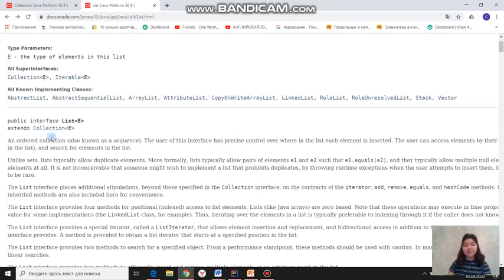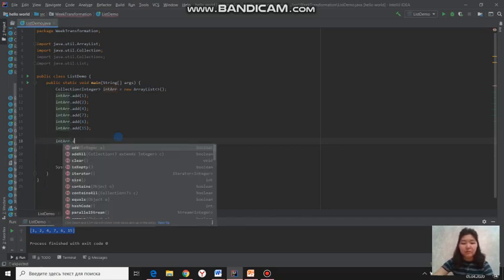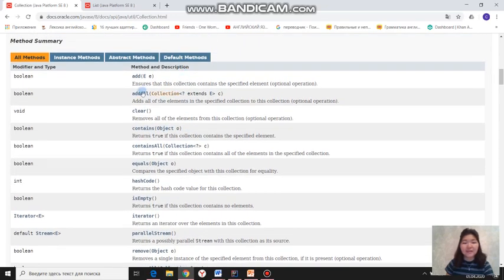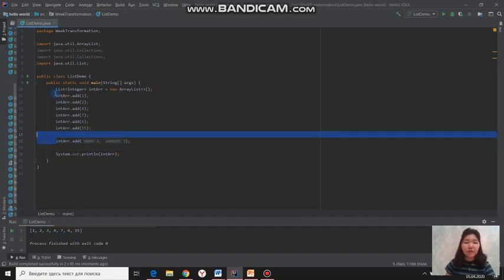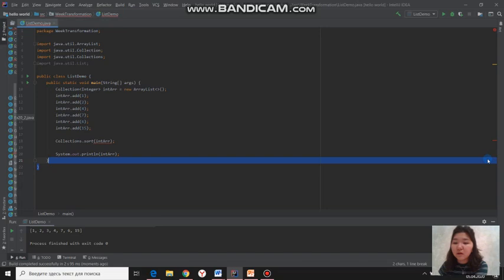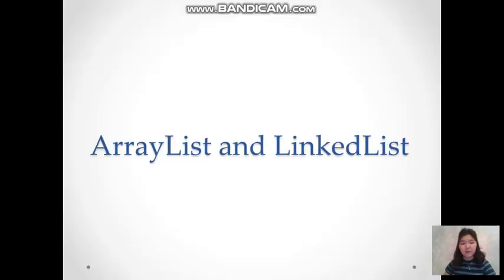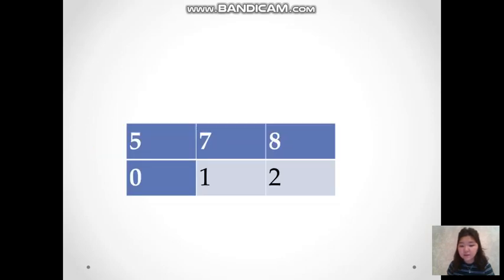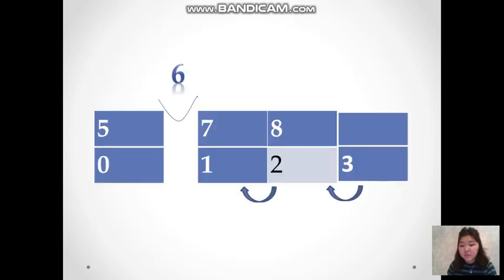Saya Atchibay - Lists